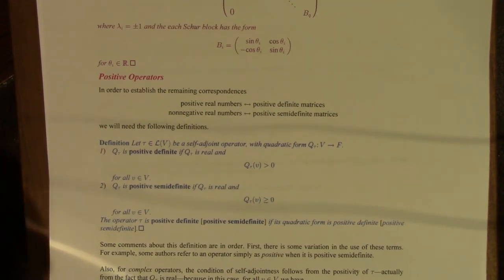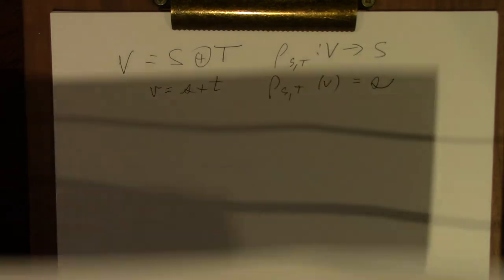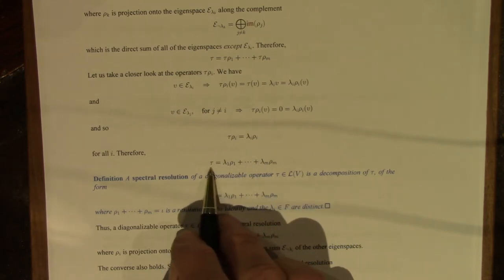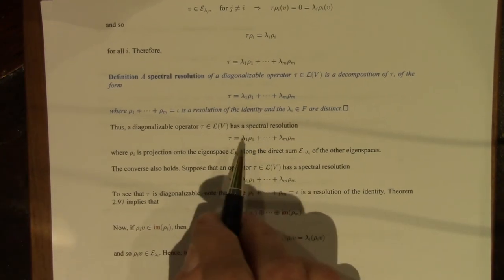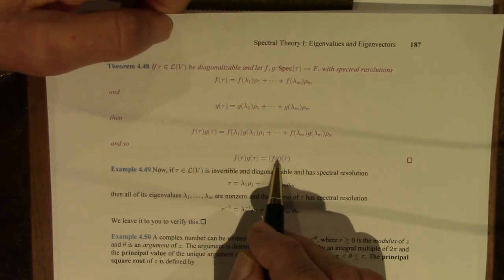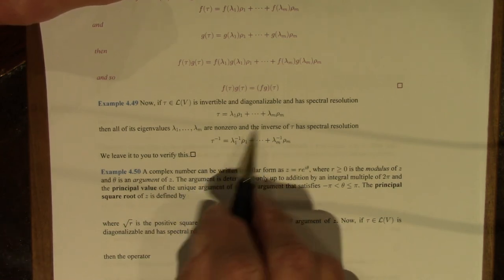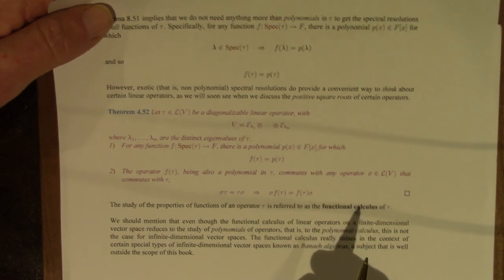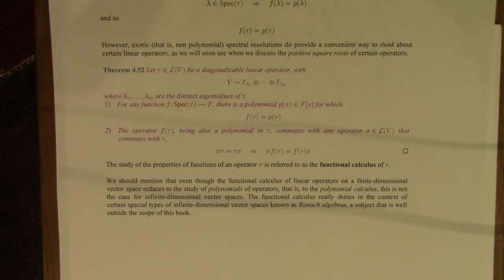Linear Algebra: 043 Characterizing Self Adjoint and Unitary Matrices; Spectral Resolutions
Abstract Algebra: A comprehensive Introduction--Series I: Linear Algebra. Characterizing Self-Adjoint and Unitary Matrices Among the Normal Matrices; Spectral Resolutions